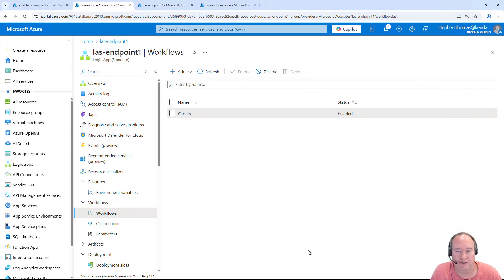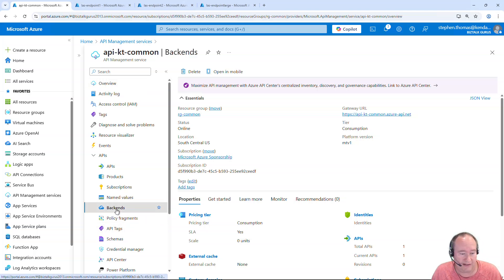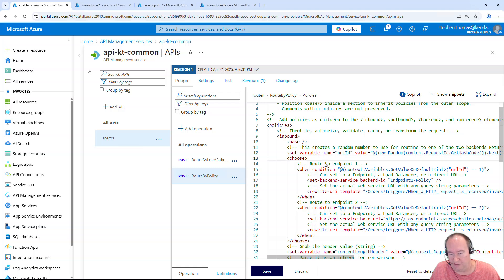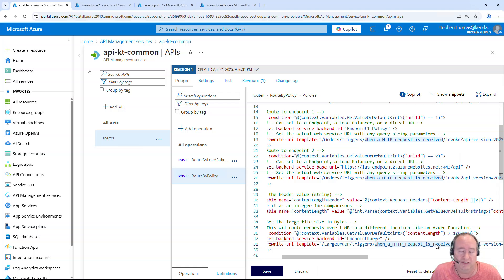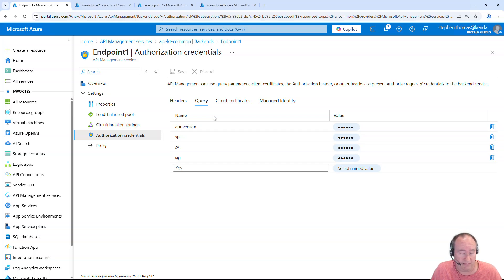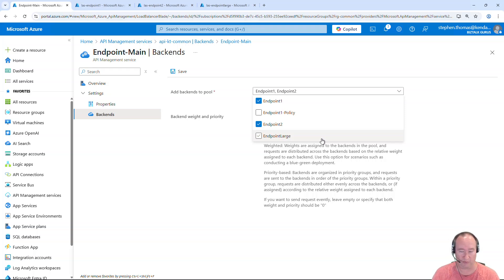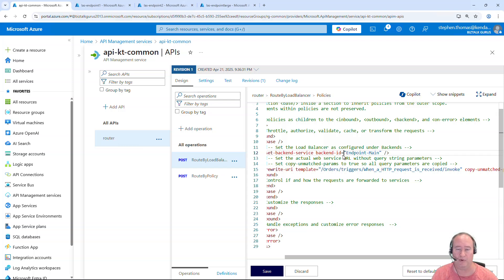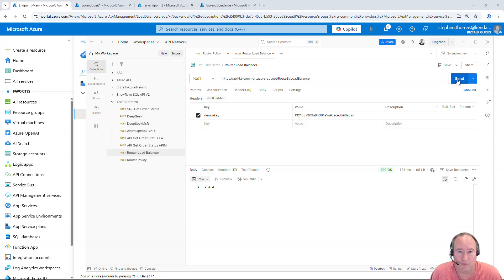Azure APIM Load Balancing Explained: A Step-by-Step Guide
Learn how to set up backend load balancing in Azure API Management (APIM)!

In this video, we explore two distinct and practical ways to implement backend load balancing to distribute traffic efficiently across your backend services within Azure APIM.

We'll cover:
1. Implementing load balancing using an Inbound Policy (demonstrating a logic based on a random number).
2. Utilizing APIM's built-in Backend and Load Balancer components for a more structured approach.

Understanding these methods is key to improving the reliability and scalability of your APIs.

Key Highlights:
00:00 Introduction
01:36 APIM in the Azure Portal
02:19 Breaking down Logic App Standard URL
03:12 Inside APIM: Two Ways to Load Balance
03:38 Setting up Backends
05:01 Load Balancing using Inbound Policy
07:51 Testing Policy Load Balancing
08:58 Setting up Backends with Query Parameters
09:56 Setting up Named Values and Secrets in APIM
10:39 Circuit Breakers
11:08 Setting up the Built-in Load Balancer in APIM
12:13 Using the Built-in Load Balancer in Inbound Policy
13:54 Testing the Built-in Load Balancer in APIM
14:35 Setting Backend Weights and Priority